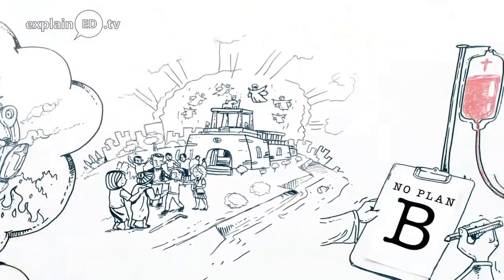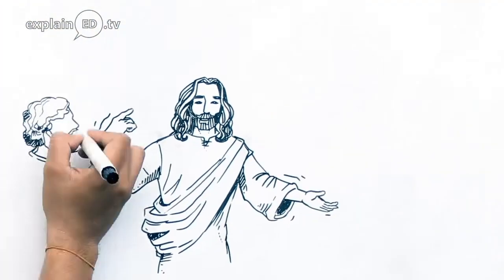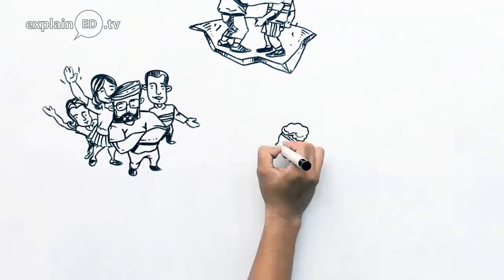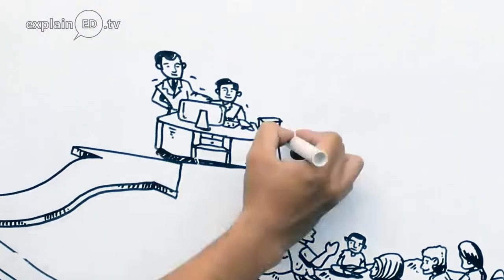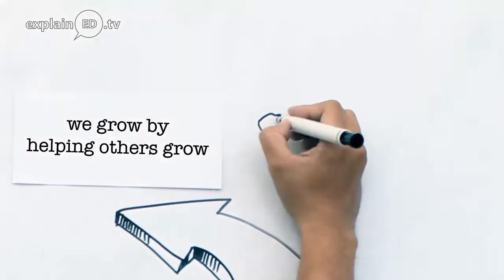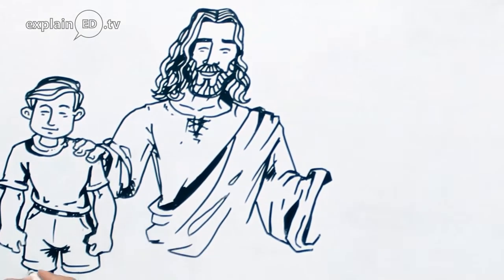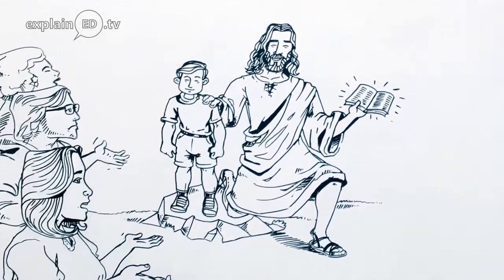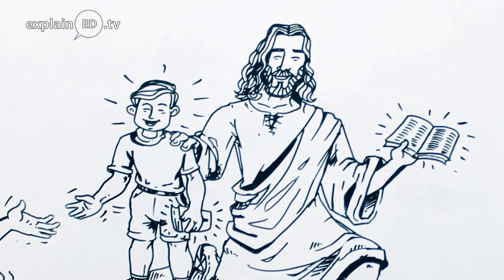The Church - No Plan B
The Church is God’s “Plan A” to bring holistic healing to the world. There is no “Plan B.” We reach others by coming alongside them in life-on-life discipleship, as we ourselves grow as we encourage others to grow toward Christ.

The Generational Awakening video channels and website aim to encourage, equip and empower Christian leaders, teachers and parents to effectively nurture the next generation to become resilient lifelong disciples of Jesus.

(with subtitles in 70 languages)